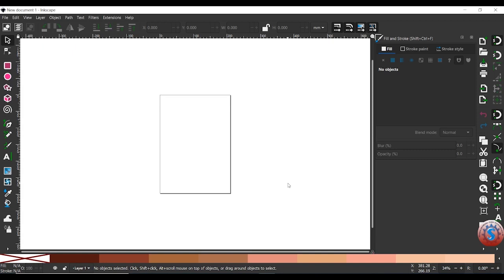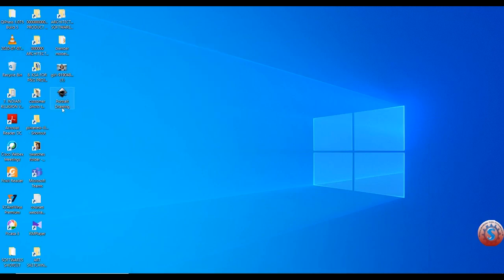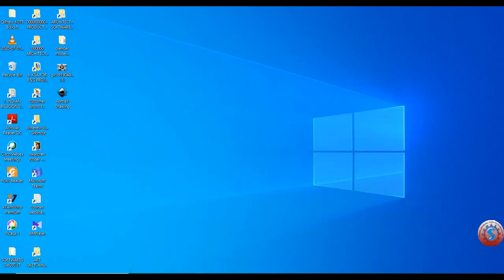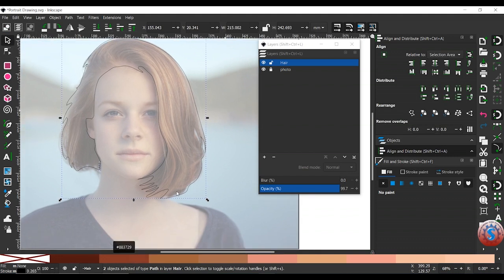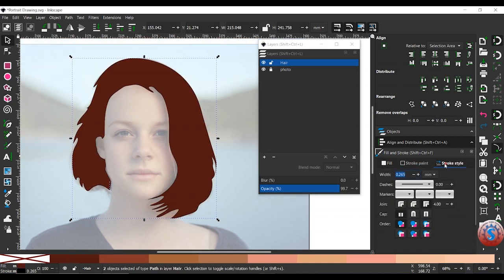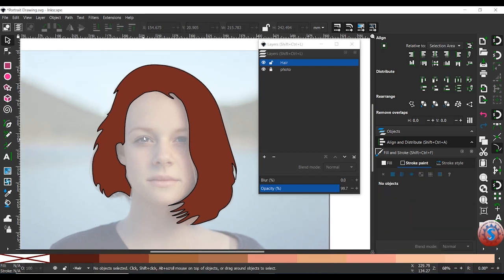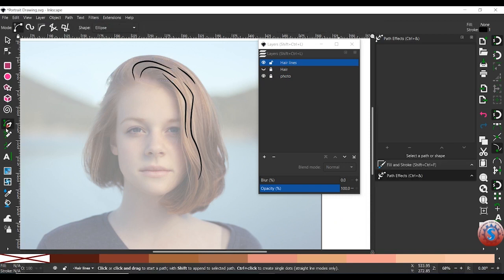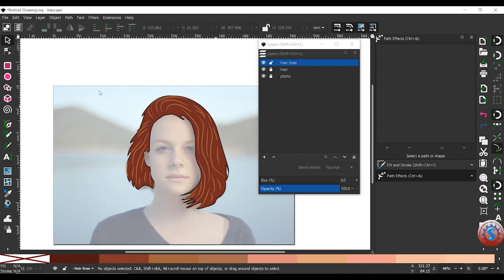HOW TO DRAW VECTOR HAIR || STEP BY STEP PORTRAIT TUTORIAL || INKSCAPE || PART-1